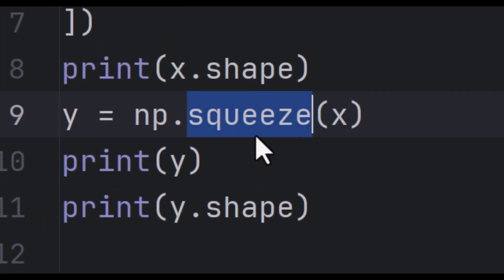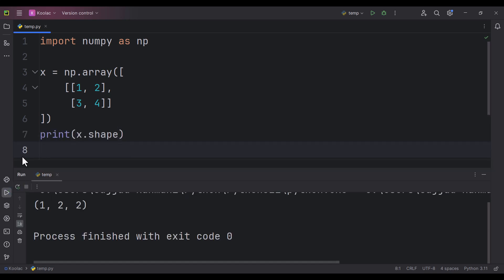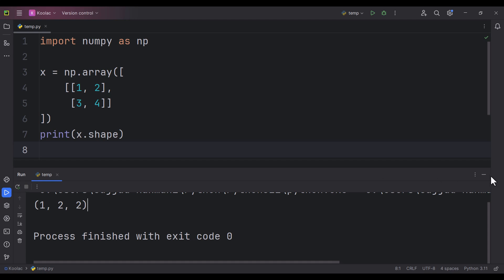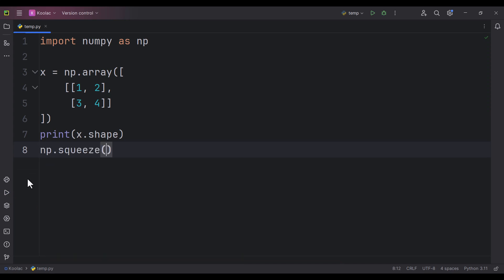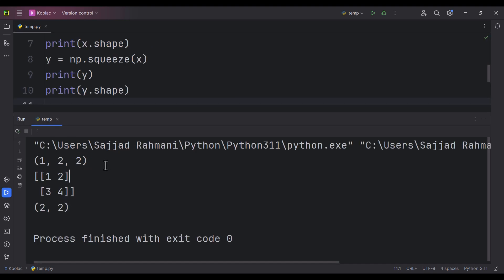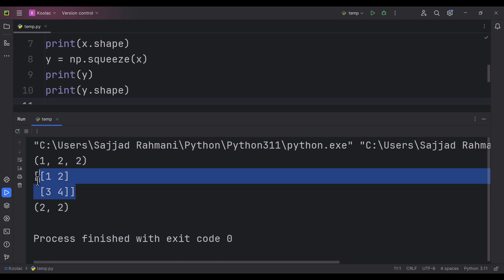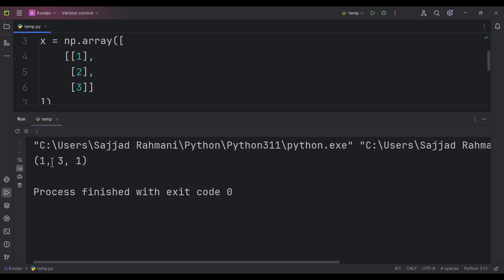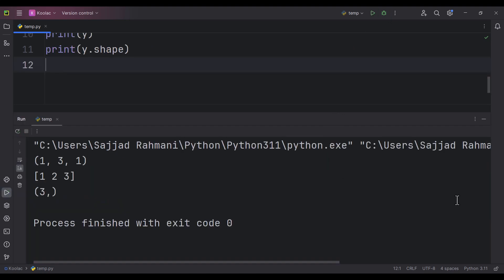A Weird Function in Python!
NumPy Squeeze Function (np.squeeze) in Python Programming Language.

NumPy Tutorial Playlist (in Python)